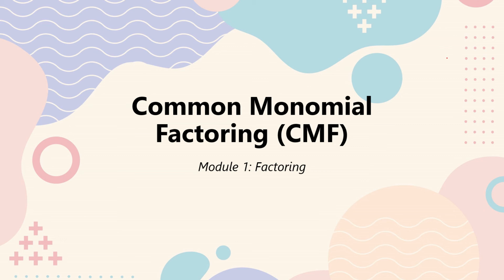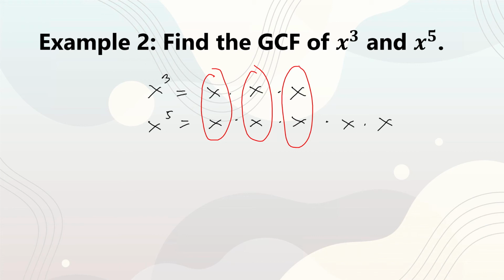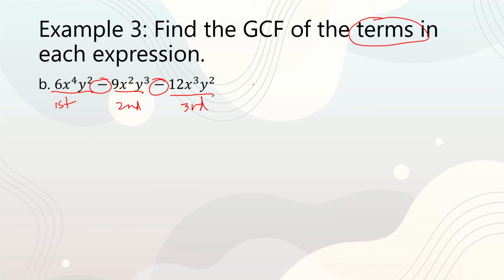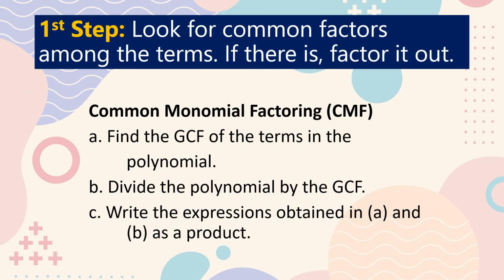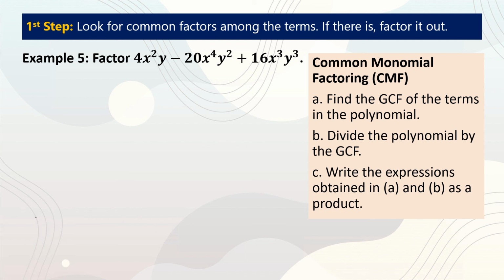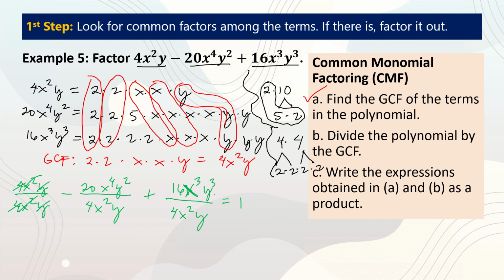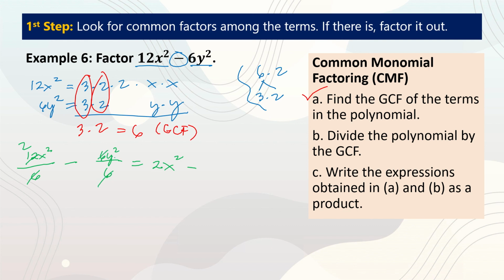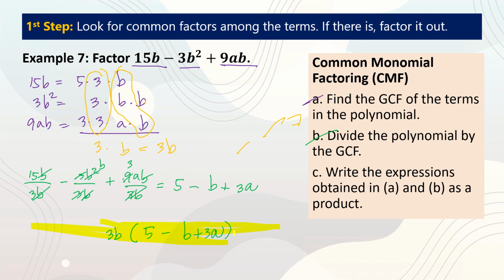G8 1st Quarter Mathematics Module 1 Common Monomial Factoring CMF or GCF